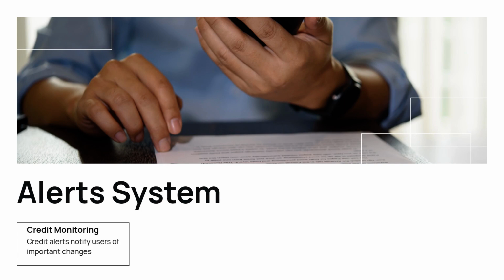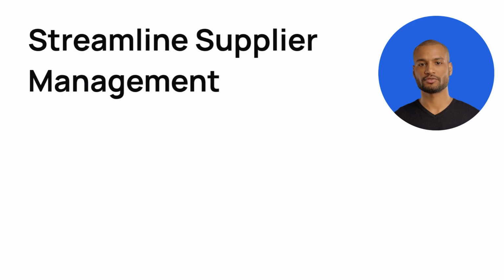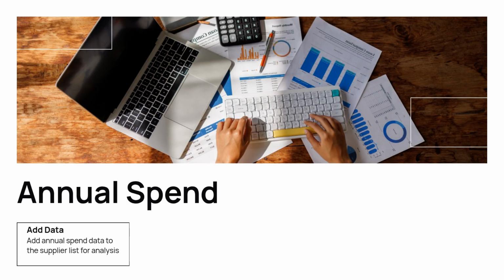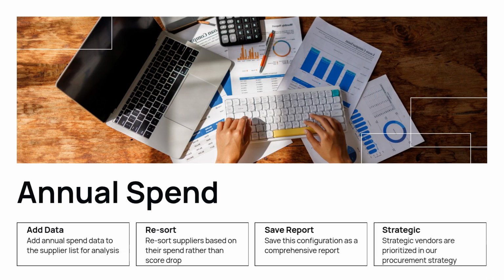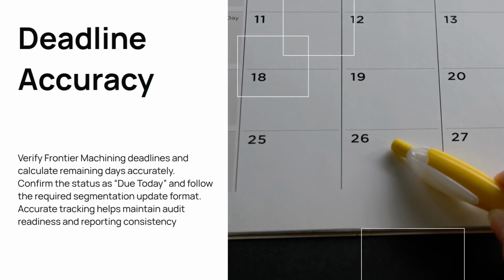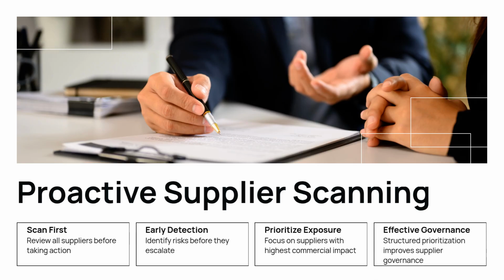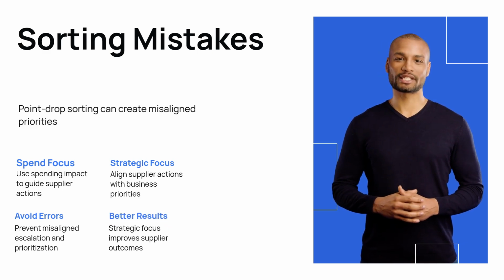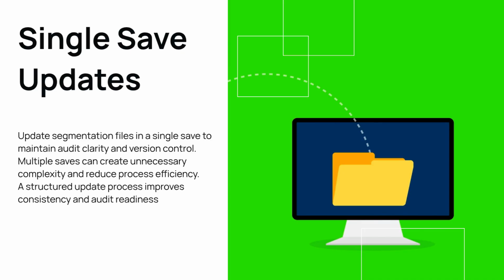C4Ch5L4 At Risk Detection and Corrective Action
Spot the supplier drop before it lands on your desk.

In Lesson 4, you'll detect at-risk suppliers across 120 rows of quarterly performance data, draft a Corrective Action Plan for Apex Electronics, verify an open CAP deadline for Frontier Machining, and update the master segmentation file. The whole audit-ready workflow runs in 20 minutes.

What you'll learn:
- How to scan quarterly performance for 10-point drops, then re-rank by annual spend so commercial exposure drives priority
- Why root cause stays as "TBC" until the supplier provides it, and what happens if you fill it in early
- The exact date arithmetic for verifying an open CAP deadline (issue date plus 30 days, deadline minus today, "Due Today" handling)
- The three failure modes that catch most beginners: column label mismatches, name variants across CSVs, and over-eager root cause inference
- How to write governance updates back to the segmentation file with audit-ready Reason fields

This is the lesson that turns "the production supervisor called about Apex" into "the at-risk scan already flagged Apex last week."

Built for: procurement, sourcing, category, and supply chain professionals who want to catch supplier problems before they catch you.

Lesson 4, Chapter 5: Supplier Lifecycle Management
From the course Claude Code for Procurement

AIforProcurement